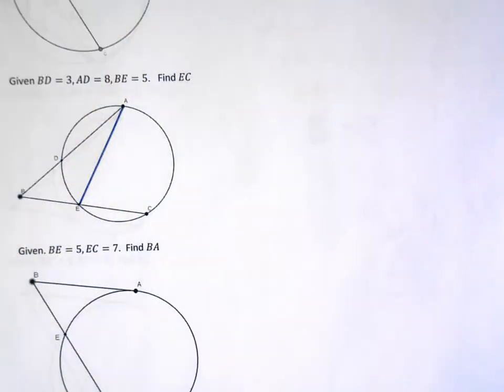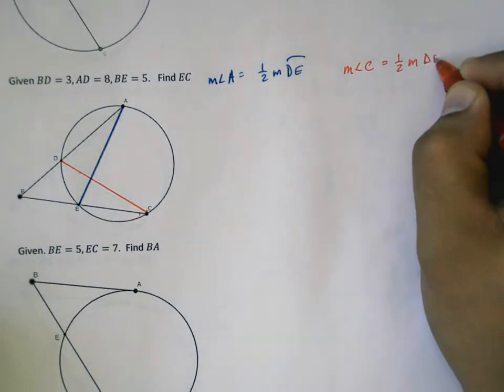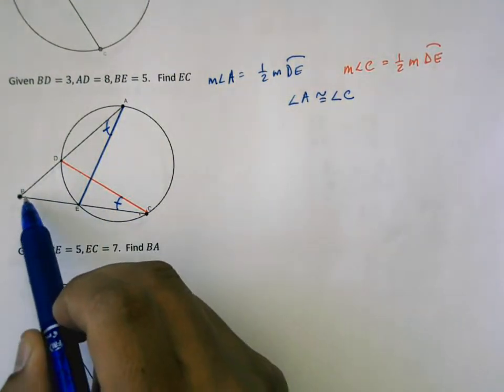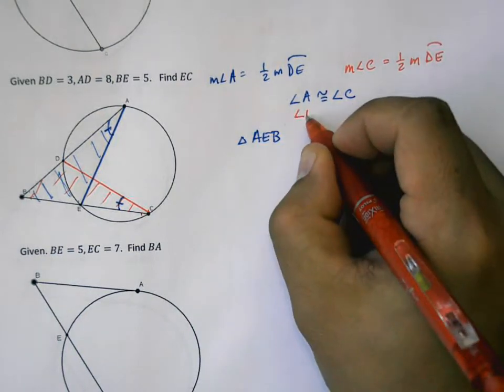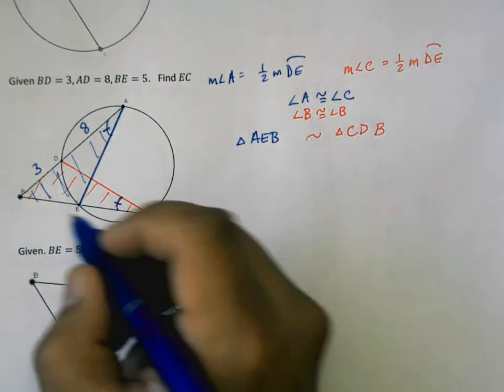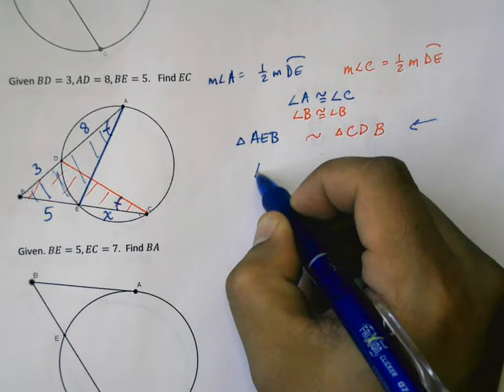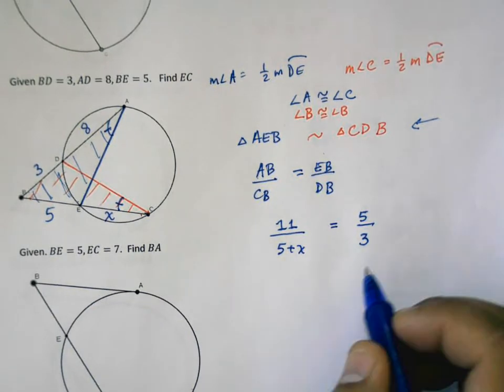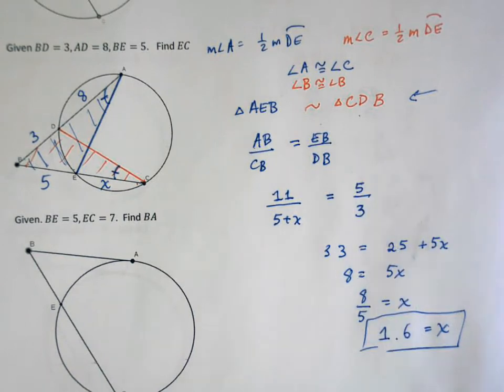Lengths of Secant Segments